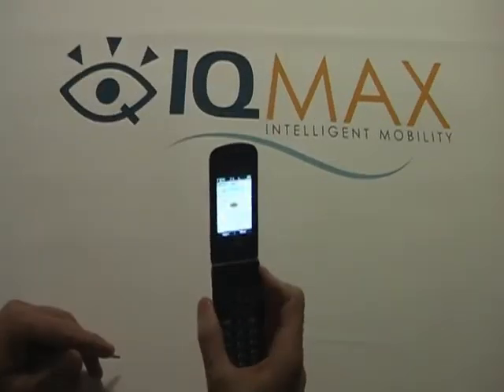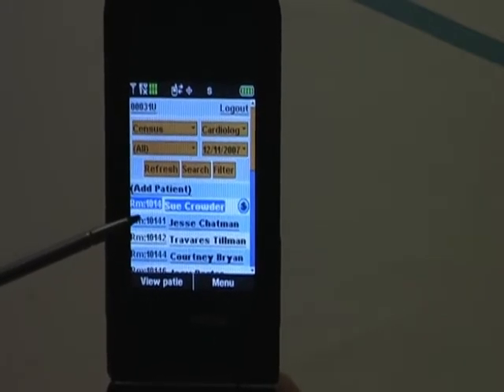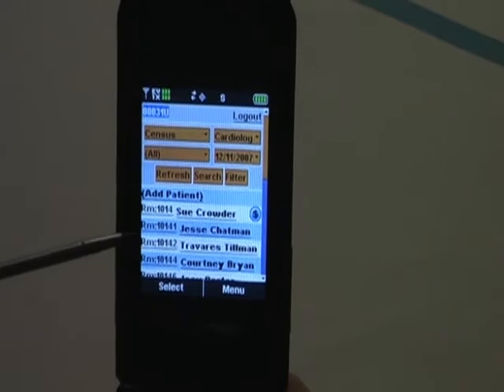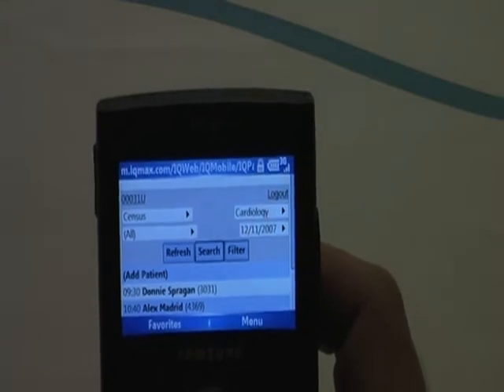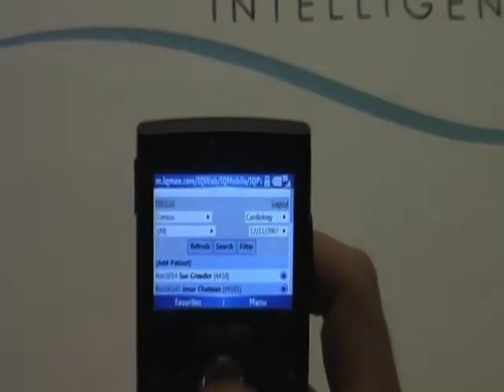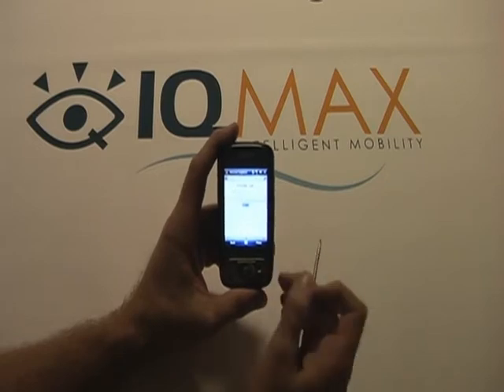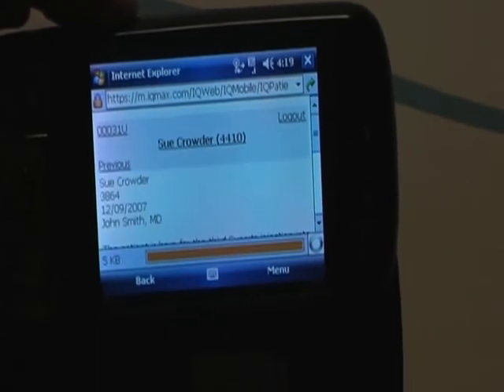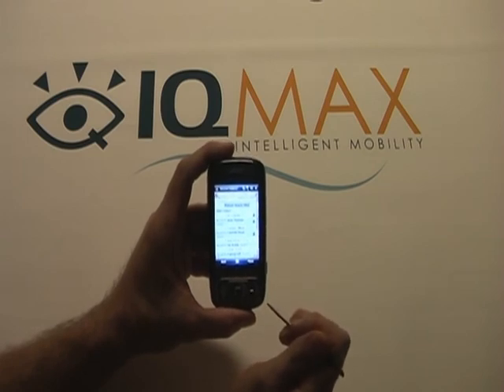IQMax's Web-enabled Healthcare Application Suite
Paul Adkison gives a quick demo of IQMax's healthcare appications operating on commonly used mobile devices; the flip phone, the smart phone, and the PDA.